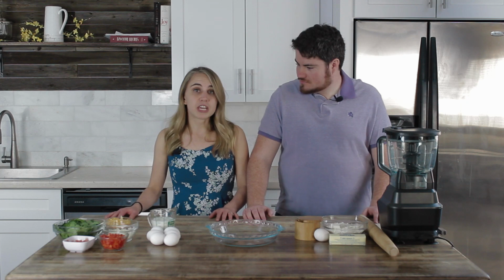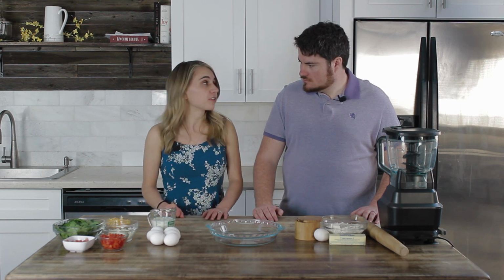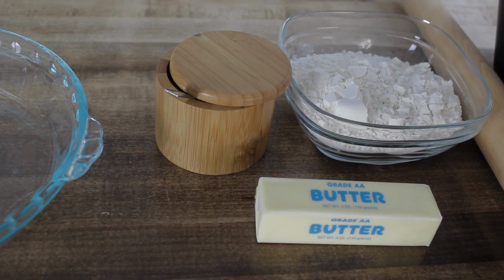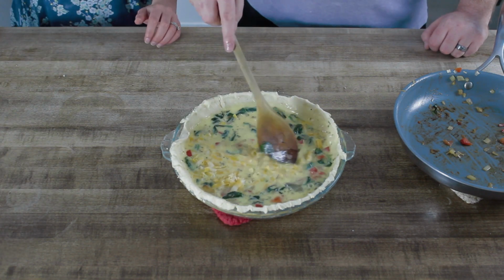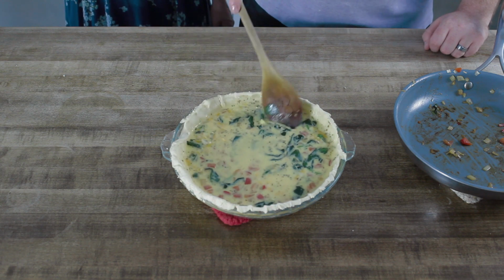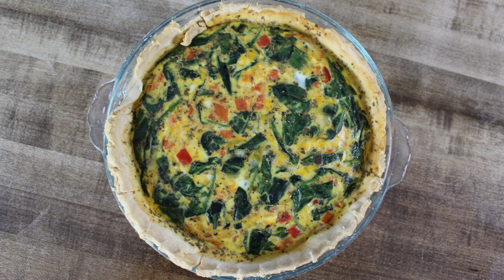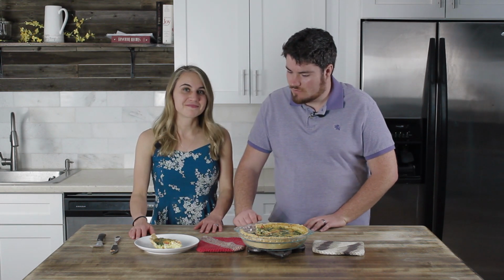How to make Quiche w/ Homemade Crust!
Ingredients:
1 1/2 cups all purpose flour
1/2 teaspoon salt
7 eggs, divided
1 Tbsp cold water
1 stick butter, chilled, cubed
3/4 cup milk (of choice)
Seasonings of choice (we used salt, pepper, garlic powder, and oregano)
1 red bell pepper
1/2 cup diced onion
2 cups spinach
1 tomato, diced
1 cup shredded cheese (of choice)

Directions:
1. Preheat oven to 350 degrees F
2. In food processor pulse together flour and salt, and add cubed butter and blend until it forms a crumble texture. Add egg mixture and mix until dough forms into a ball
3. Add flour to surface to roll dough and roll into about 1/2 inch thickness (if you have dough remaining you can make mini quiche with ramekins) Lay dough on pie dish, press down the sides, and slice off any dough hanging off the edges.
4. Place tinfoil or parchment paper in center of pie and add dried beans to weigh down dough while it is baking. Place in oven and bake for 10 minutes
5. While dough is baking, add 2 teaspoons oil to a pan and sauté onions and bell peppers. After 3-4 minutes add spinach and tomato and cook until spinach is wilted- set aside
6. Whisk together eggs, milk, and seasonings. Set aside
7. Once dough is done, add vegetables, eggs, and cheese into pie dish and stir to combine. Bake in 350 degree oven for 40 minutes.

Special thanks:
Film/video equipment: Luke Zintak
Logo: Ed Zintak